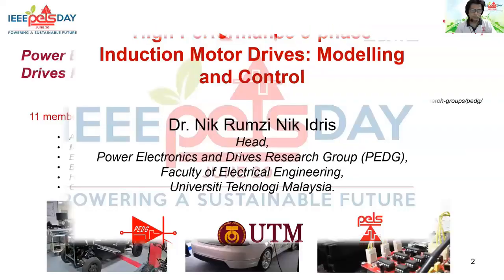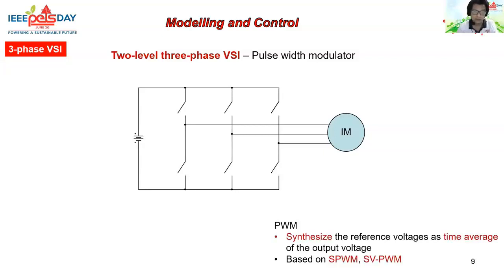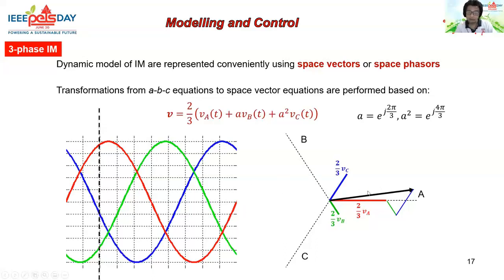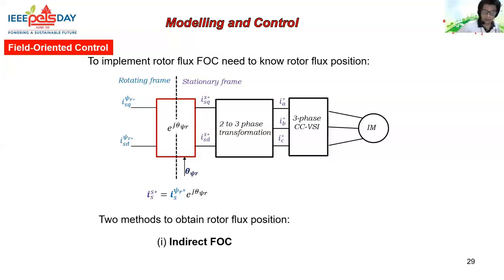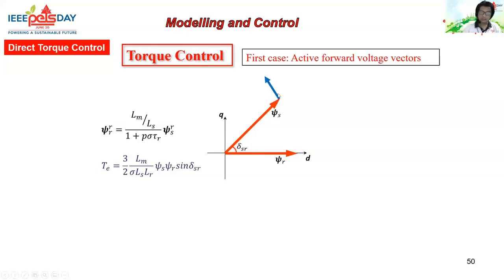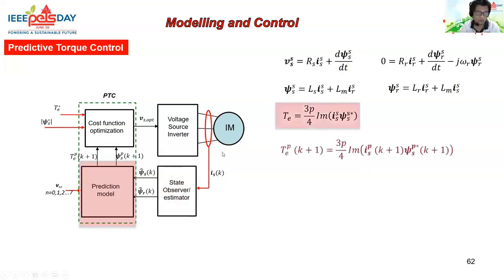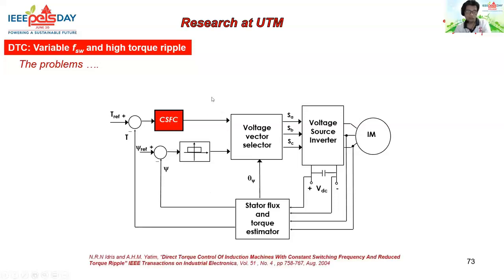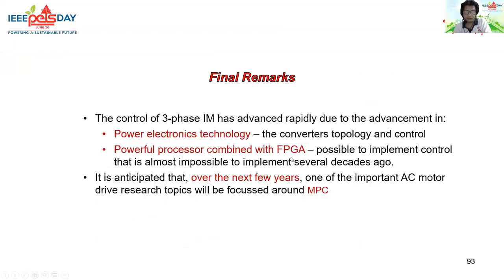IEEE PELS Malaysia Chapter NLP: High-performance 3-phase IM drives - Modeling and Control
My talk for the National Lecturer Program NLP for the IEEE PELS Day June 2021 for the IEEE PELS Malaysia Chapter. Contents: Fundamentals of field-oriented control (FOC), direct torque control (DTC), and model predictive torque control (MPTC). I also briefly presented the dynamic model of the 3-phase induction motor.